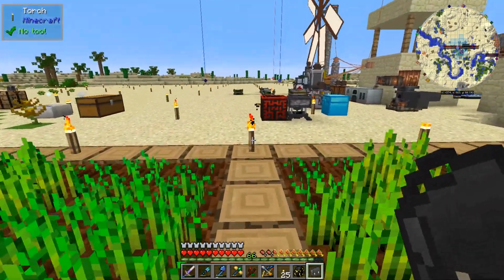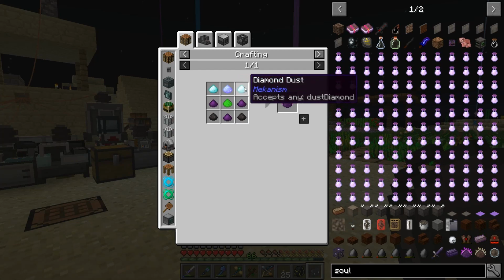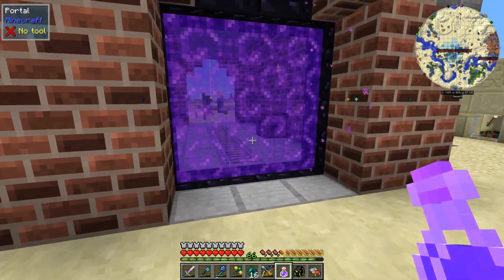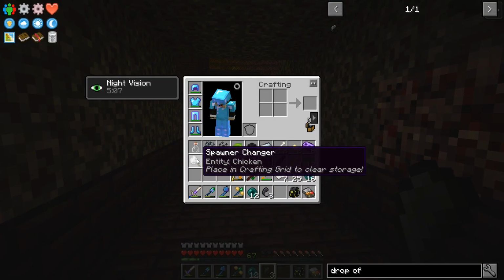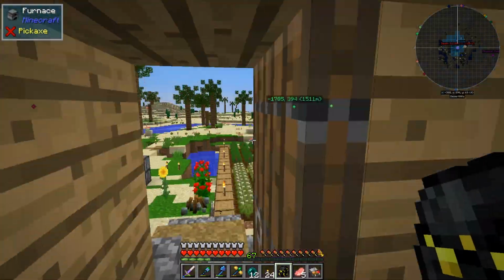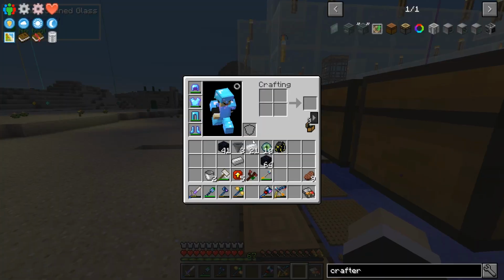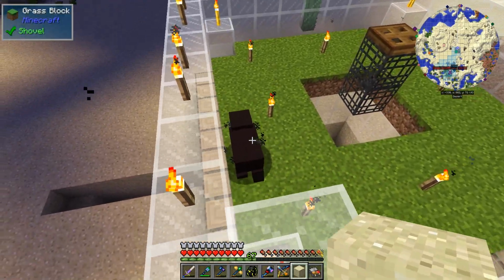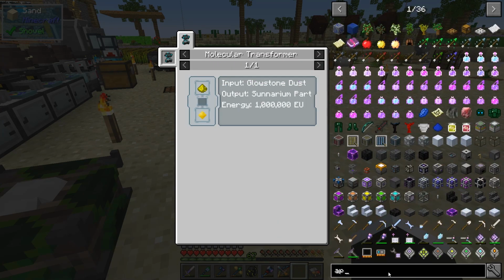All The Mods Expert - 14 - SPAWNERS AND FOOD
ATM Expert takes you through a unique, heavily altered progression showcasing some unique mods that haven't gotten much love, including Embers, Crossroads, Water Strainer, and Rockhounding. A nice visual guide has been created to guide you through some of these mods that you may not be so familiar with. The pack also includes many of the "standard" mods that you'd expect in any major modpack, although the progression in those mods may not be what you're used to. We make some spawners and try to get settled into food stuff

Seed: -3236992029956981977